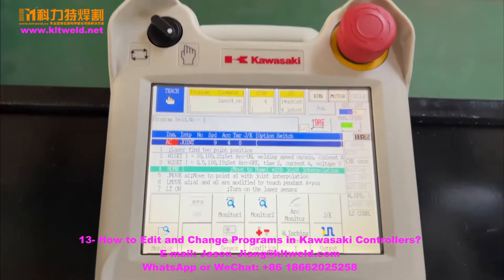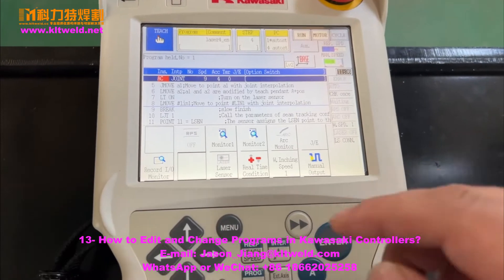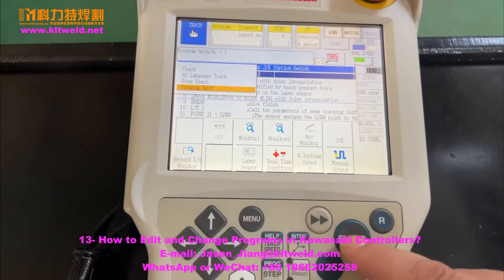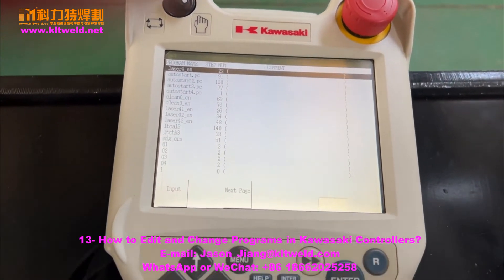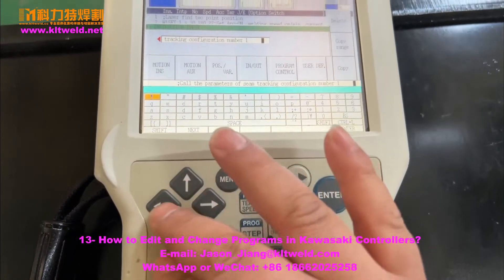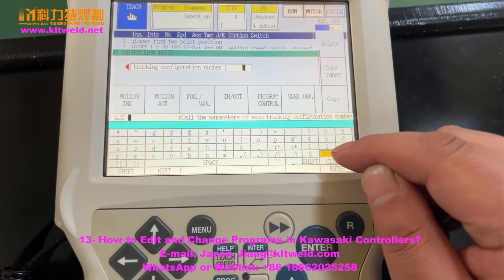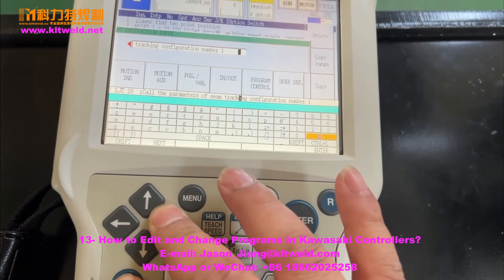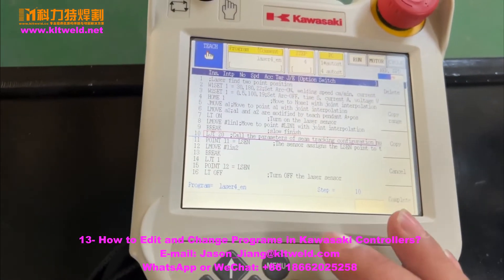13 How to Edit and Change Programs in Kawasaki Controllers